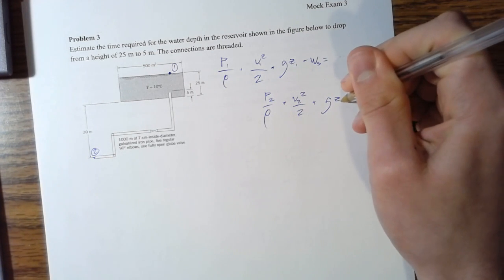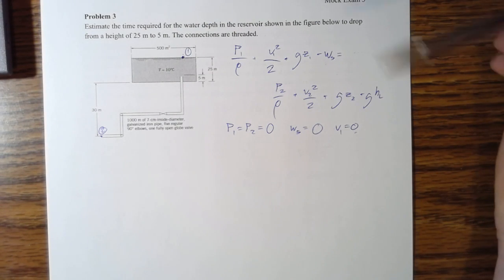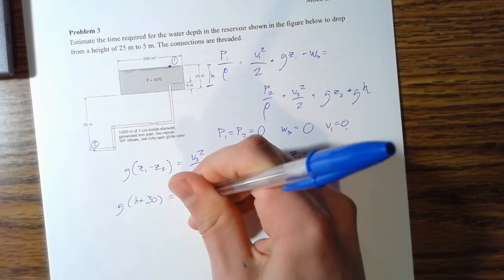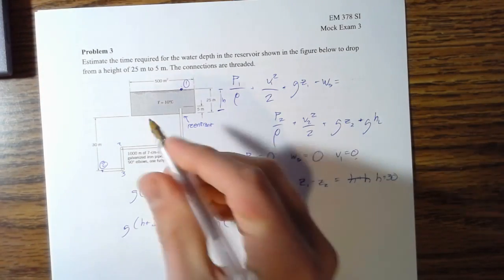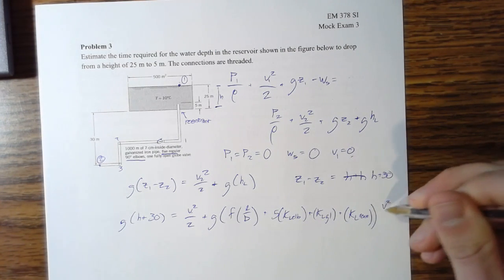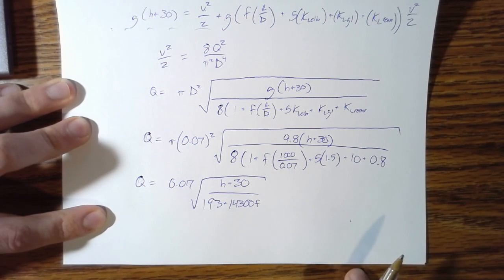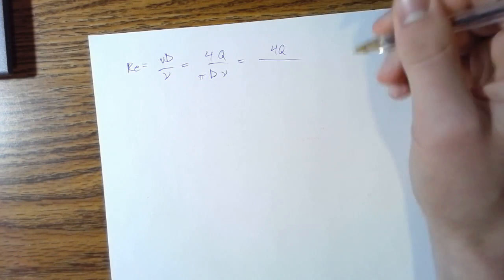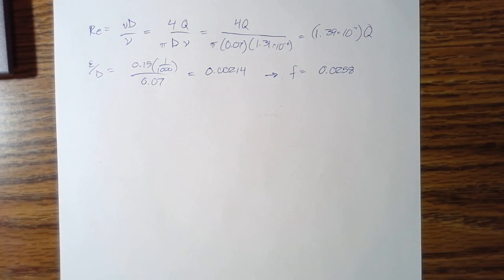Exam 3 Review Problem 3 Pt 1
This problem's a little more tricky than what you'd see in an exam I think, but worth seeing